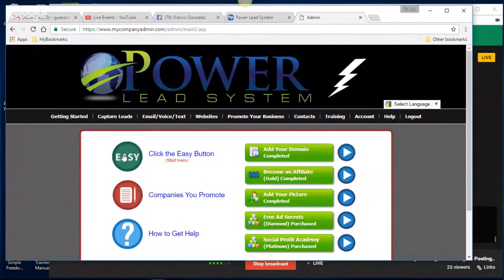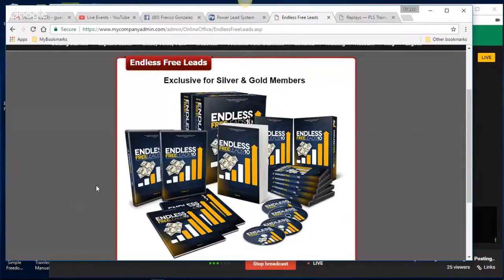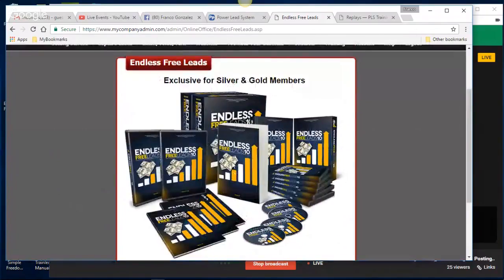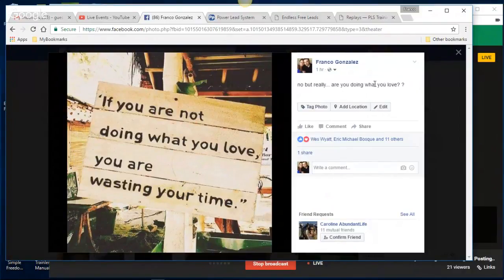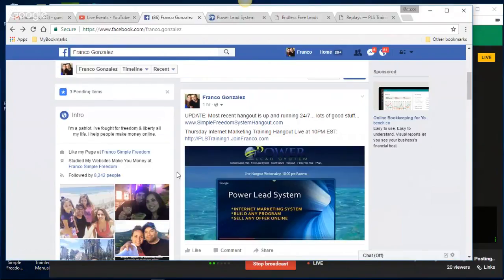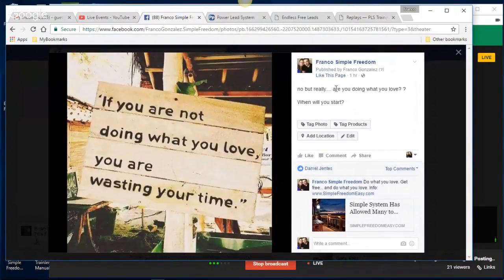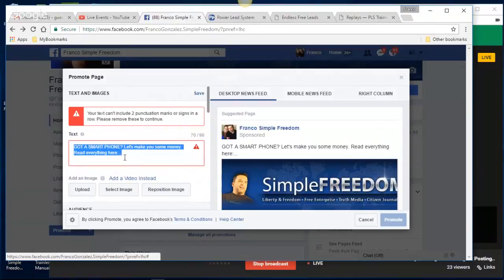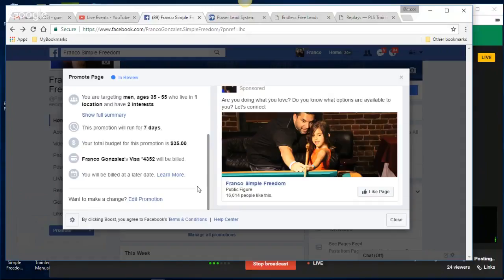Power Lead System - PLS Thursday Training 6 Lead Magnet Posting and Building Your FB Audience